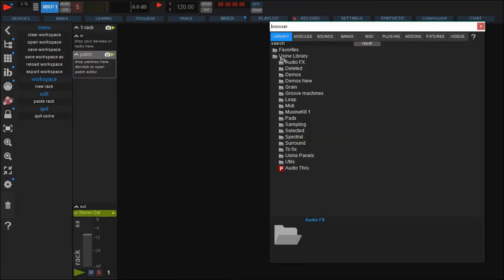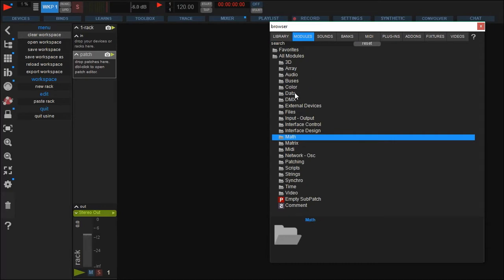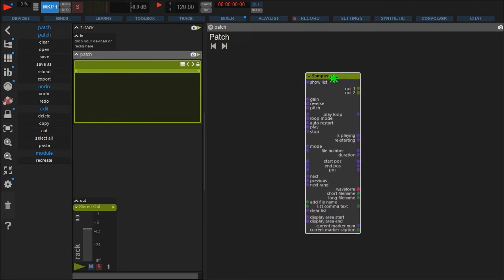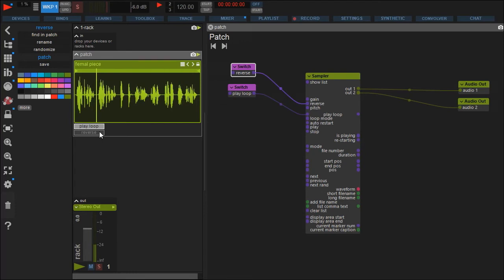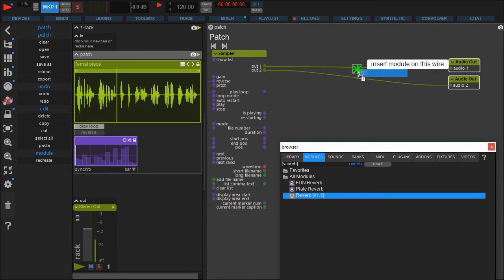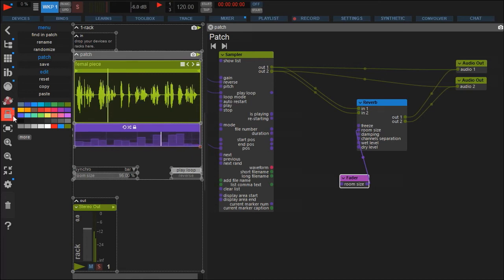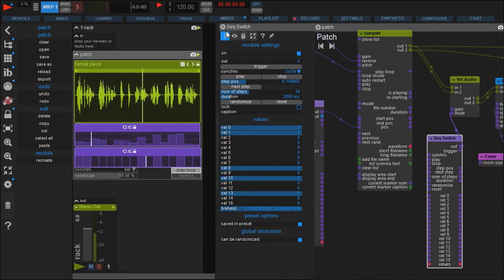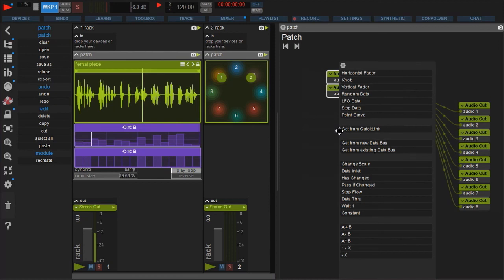03 Sensomusic Usine tutorial: Patching made simple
In this tutorial you'll discover how patching is made simple in Usine. A simple sampler with creative and synchronized modulations will be used as example.

In this video you'll see how to:

• Create a patch with the integrated template engine,
• Search modules in the browser and get help,
• Discover a huge collection of modules covering a large range of applications: design, data (steps, random, lfo), synchro and math for experts.
• Use the [shift-ctrl] for multi-wiring